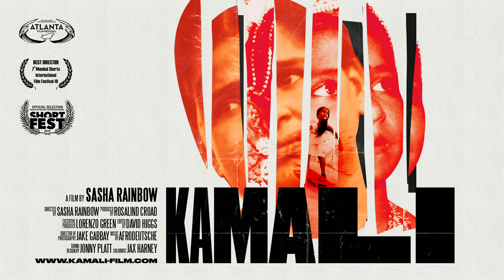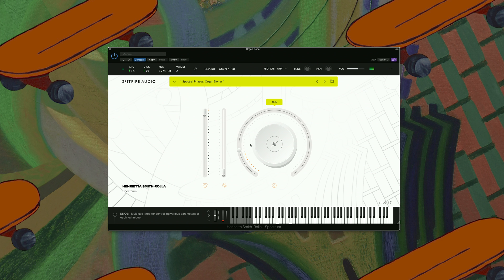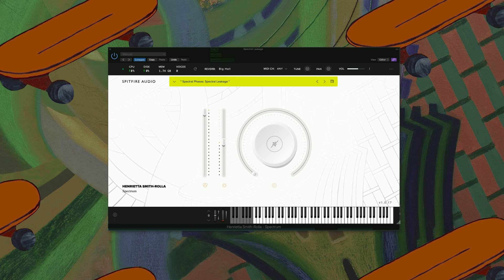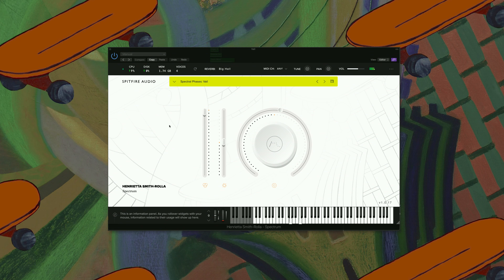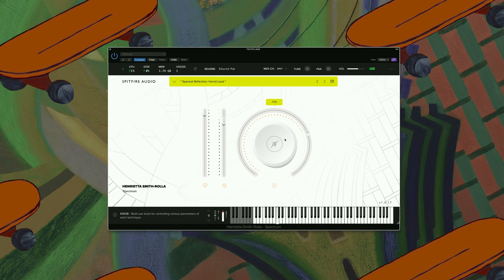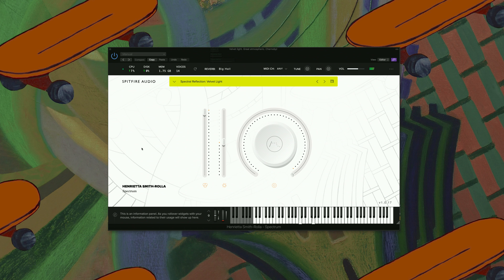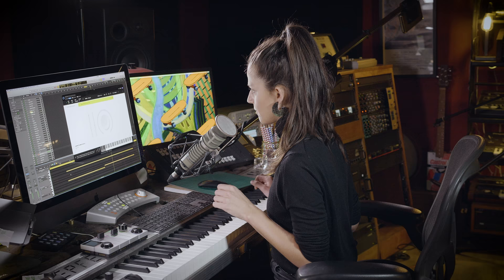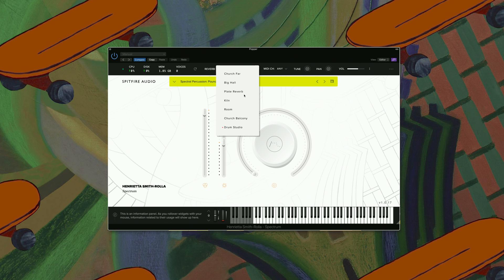Walkthrough: Henrietta Smith-Rolla — Spectrum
OUT NOW: Henrietta Smith-Rolla — Spectrum £29 29€ $29

Homay Schmitz takes us through the dynamic Spectrum library — our latest collaboration with SA Recordings and producer, composer and DJ, Henrietta Smith-Rolla AKA AFRODEUTSCHE. This toolkit of manipulated, multi-dimensional synth textures and tempo-synced loops provides you with cutting-edge sounds to inspire and enrich your own sound world — from the dance floor to your next score.